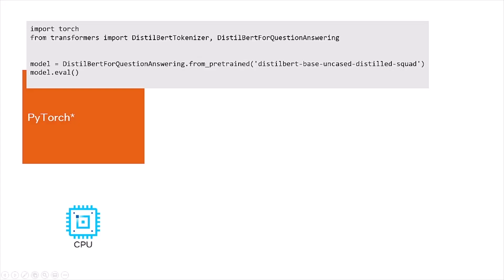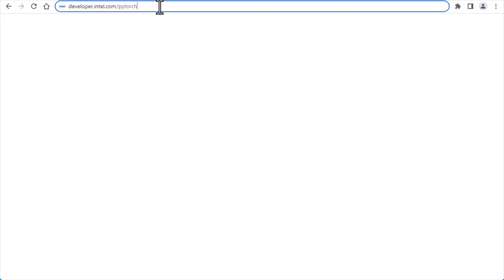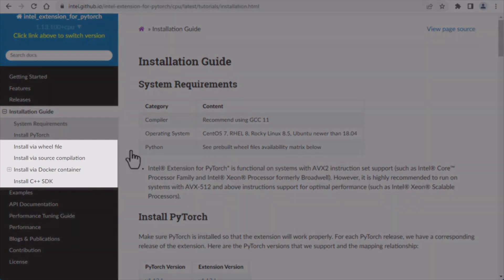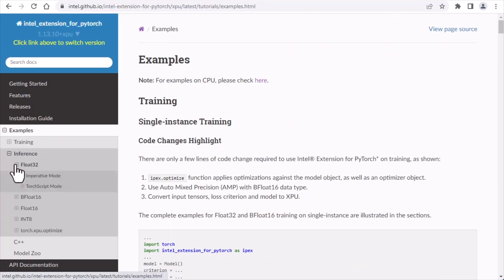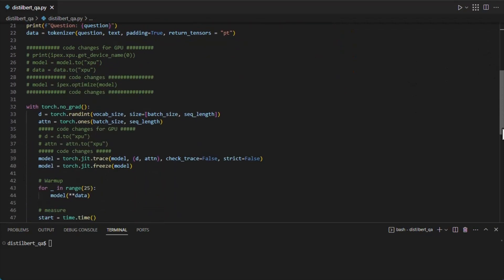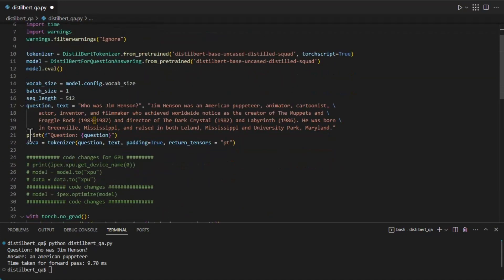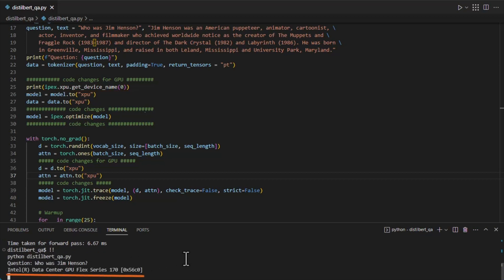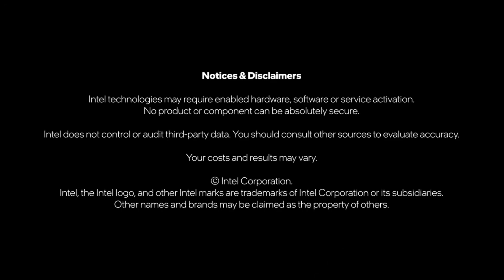Get Started with Intel® Extension for PyTorch* on GPU | Intel Software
Learn how to get started running PyTorch inference on an Intel® Flex Series GPU, using Intel® Extension for PyTorch*. See how this extension brings the latest and greatest features for Intel hardware to open-source PyTorch.

Intel contributes optimizations and features to open source PyTorch*. Often these new capabilities debut in Intel® Extension for PyTorch. Learn how to get started with this extension and how to use it for running inference on an Intel Flex Series GPU. This is illustrated using a transformers model, based on one of the published examples in the documentation for the extension.

The video shows how to find more information and how to download this free extension for GPU support, and for a direct link you can check out To see what other AI tools and frameworks Intel offers,